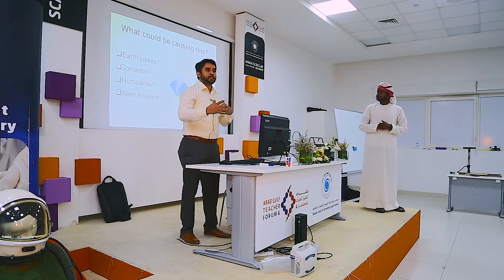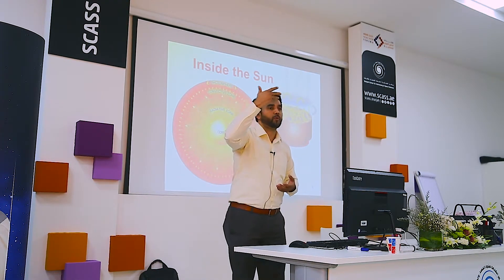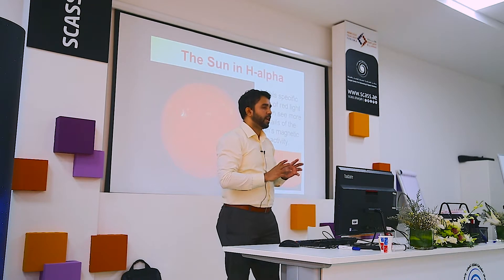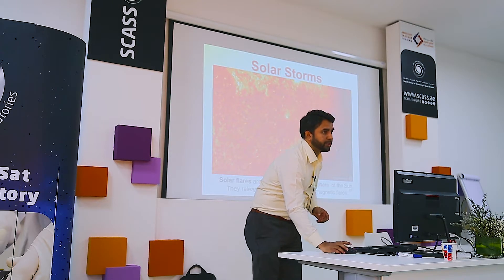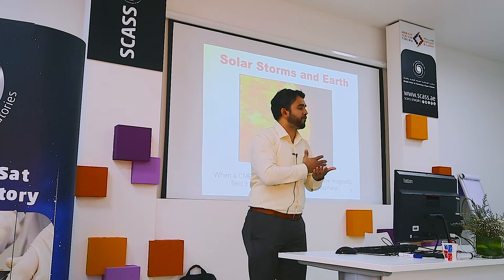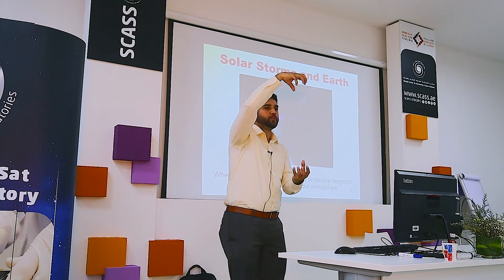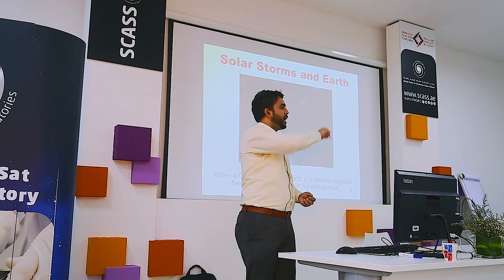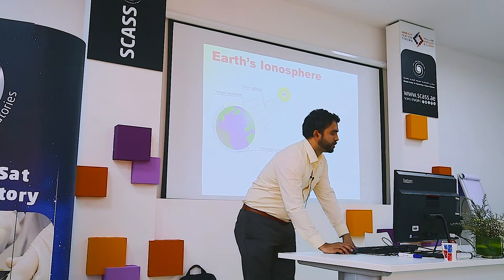Dr. Mubasher Shiekh "Atmosphere Lecture"